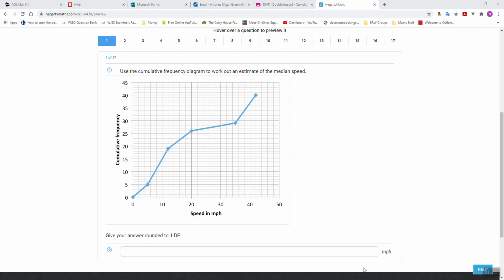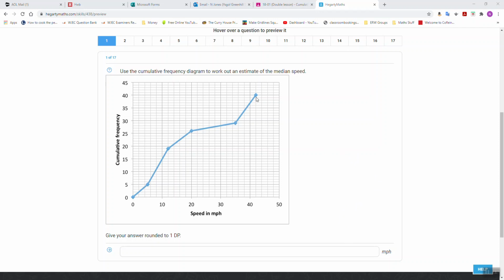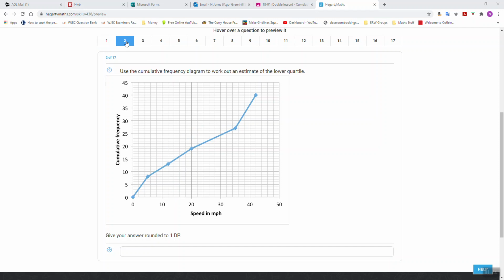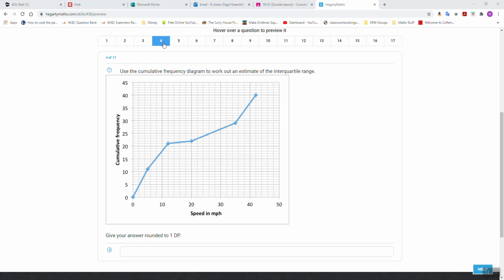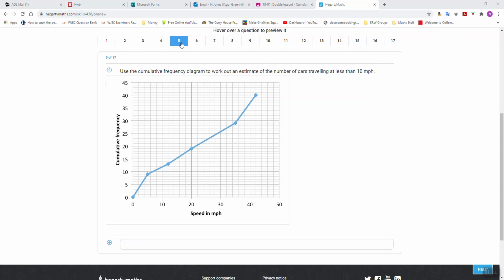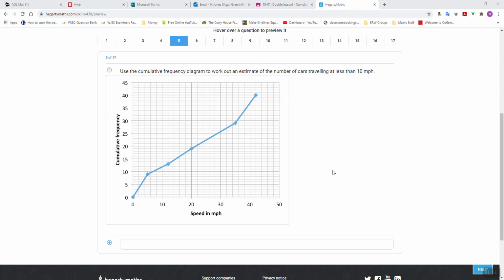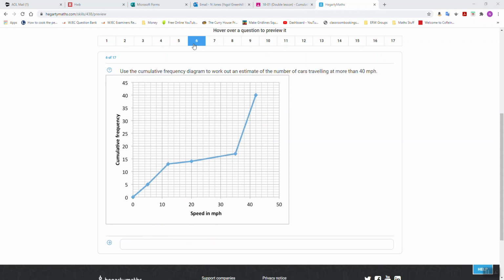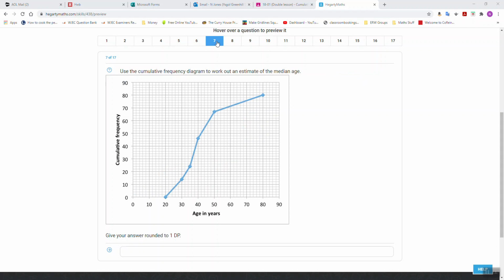Hegarty Cumulative Freq 2 Excersise Help